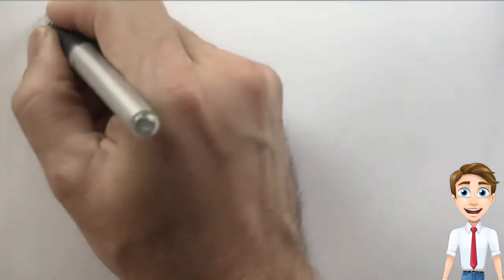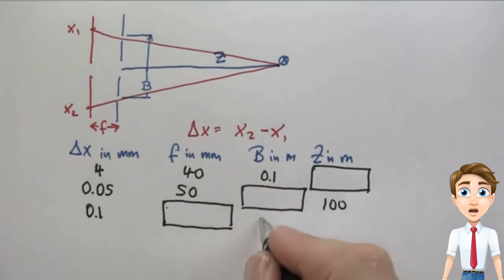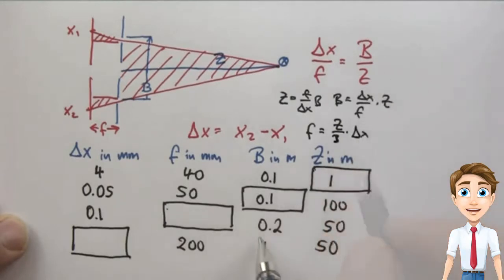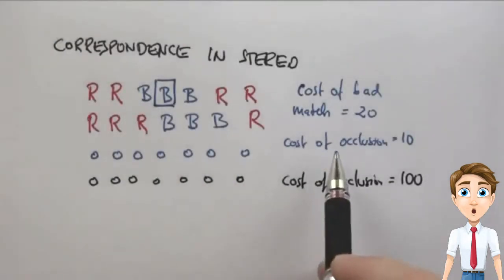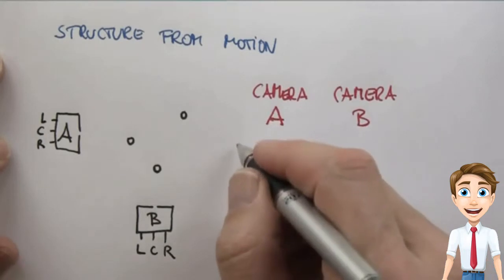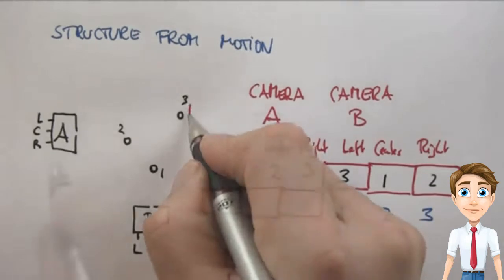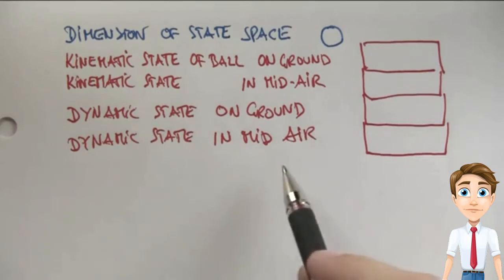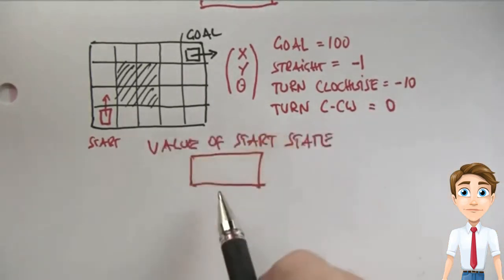Questions & Answers { AI } -Correspondence in Stereo | Structure from Motion | State Space -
Artificial Intelligence.
Q&A
AI courses.
Quick lessons.
test knowledge.
Questions & Answers { AI } - Stereo  | Correspondence in Stereo  | Structure from Motion  | State Space | Dynamic Programming  -
English Class.